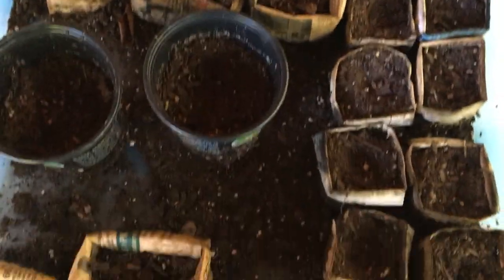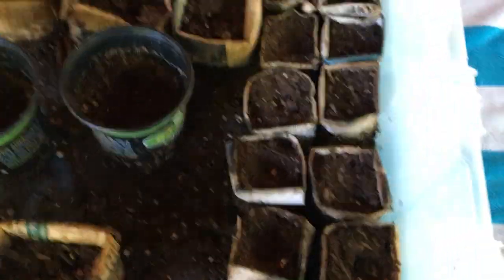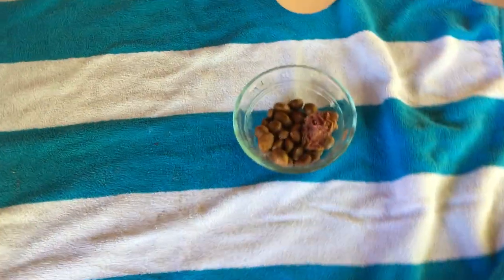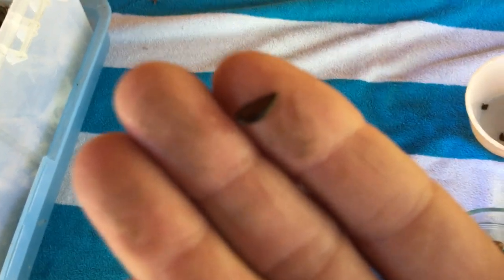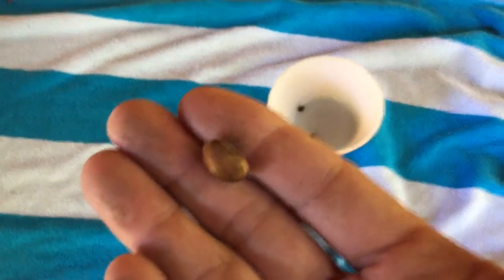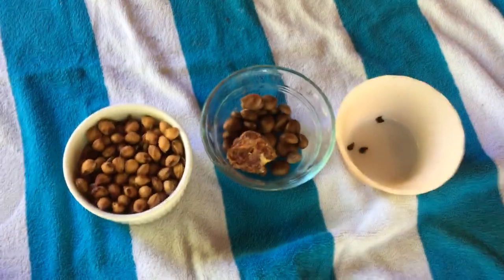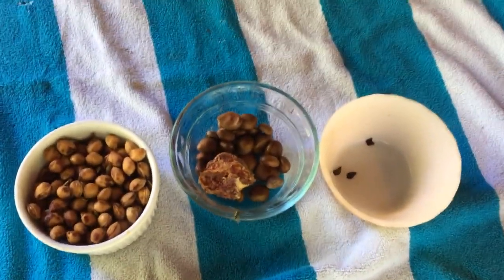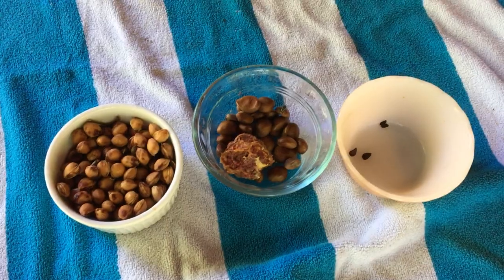HILLLLL Episode 2: After a bust planting seeds Homer explores 'Shuns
There is always an opportunity to learn and pay attention to the Expert's (Horacio) Expert-ization! without letting go of looking at and trying things a different way  -- Experimentation.

Homer's cherry seed planting is a failure (he didn't listen to Horacio) without cold-hours and stratification. Always open to learning more and using his patience, Homer is going to try some experimentation with seeds that might be a result of hybridization despite Horacio's fore warning based on expert-ization in growing stuff!